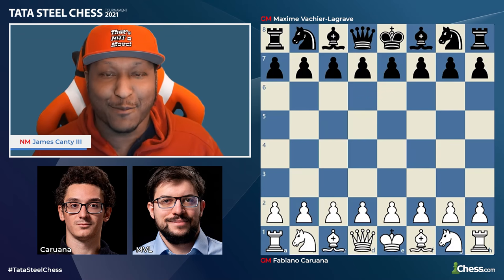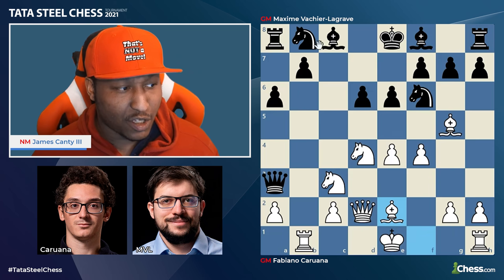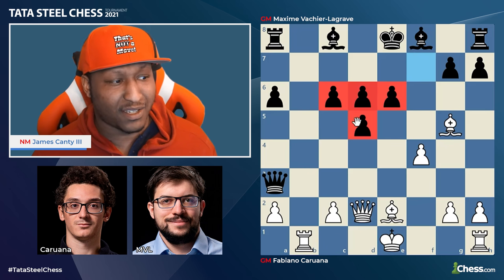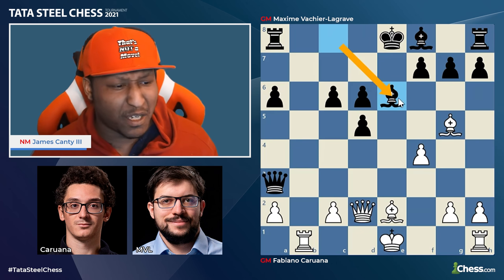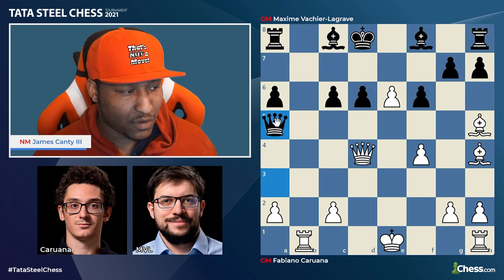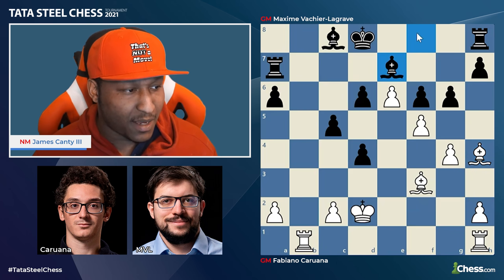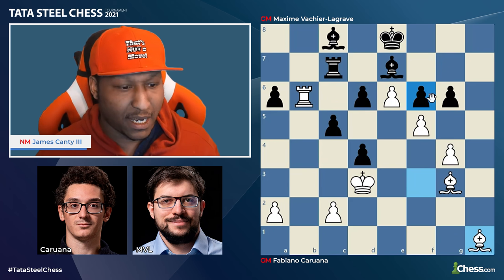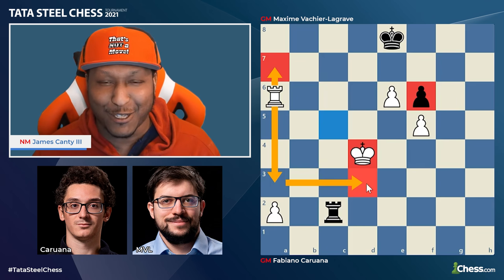Fabiano Caruana Finds Brilliant Move Vs MVL!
Fabiano Caruana played a brilliant game against Maxime Vachier-Lagrave in Tata Steel! Don't miss his spectacular and instructive e6 pawn break!

Create an FDIC-insured checking account in under 5 minutes | 2.15% bonus on deposits | 5% cashback on Amazon, Walmart, Netflix & more| Join now, it's free